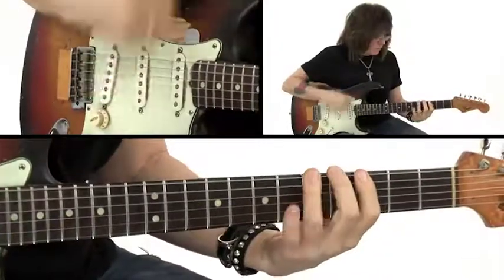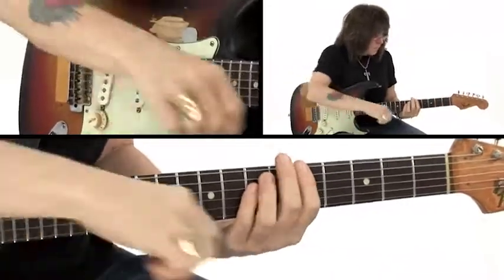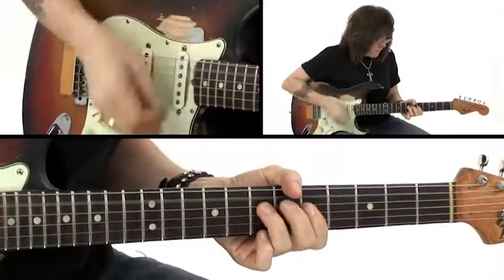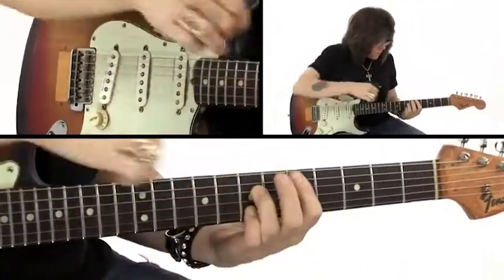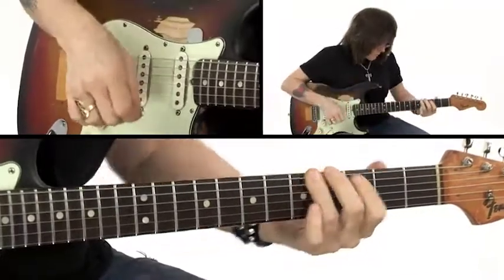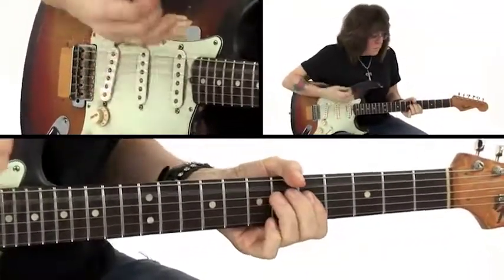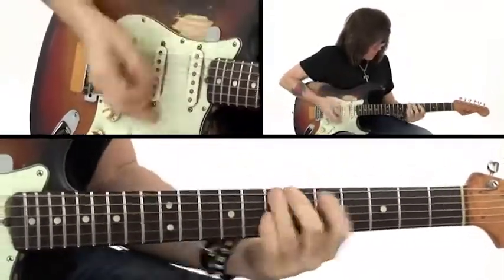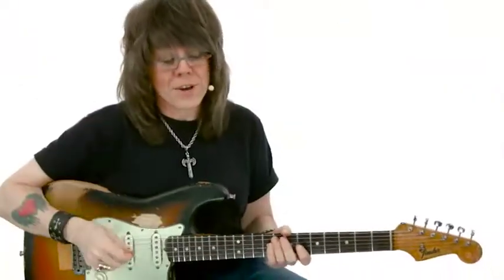TrueFire Presents Kelly Richey's Focus On: Blues-Rock Power Trio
NOW AVAILABLE FOR INSTANT DOWNLOAD including all video lessons, tab, notation, jam tracks and more

In this series, TrueFire Presents Kelly Richey's Focus On: Blues-Rock Power Trio, we're going to focus on the essential techniques and specific elements that are used when playing guitar in a blues-rock power trio. We'll look at rhythm and lead guitar techniques and how they overlap, working together seamlessly to create a powerful wall of sound. I'll also focus on the importance of creating musical ‘holes’, the power of creating space and how to work with a drummer and bass player to create a unique sound that best supports your guitar style.

Do you wanna ROCK? Do you want to learn how to play guitar?  Take guitar lessons from Kelly Richey on the TrueFire platform for just $5 per month, of get an instant download of one of her powerful guitar instruction series!

GUITAR INSTRUCTOR, PERFORMER, SONGWRITER, & RECORDING ARTIST:

Guitar Instructor, Performer, Songwriter, and Recording Artist. Kelly Richey is one of the hardest-working independent musicians in the music industry today. A blues rocker and veteran guitar-slinger described as “Stevie Ray Vaughan trapped in a woman’s body, with Janis Joplin screaming to get out.” Kelly is a guitar teacher with over 30 years of teaching experience and has taught over 1,000 guitar students to play from all over the world. As a songwriter and recording artist, Kelly has released 16 CDs. Fronting her band, she has played over 4,000 shows and logged a mind-boggling 1 million road miles, throughout the USA, Canada, Europe, and Australia. Discover the power of Kelly Richey’s music, read her story, or book a one-on-one session with her today.

GUITAR LESSONS TrueFire Online Guitar Instructor & Private One-on-One Guitar Lessons Online, In-Person, and via Skype. Learn from the best! In addition to her reputation as a touring musician and recording artist, Kelly Richey has over 30 years of teaching experience. A warm, outgoing and dynamic guitar instructor with a unique and carefully crafted teaching style all her own, Kelly Richey is committed to building a connection with all her students no matter what their skill level or background may be. Kelly delivers expert instruction tailored to meet the needs of her individual students so that they can achieve their full potential.

Richey's Official

LIVE PERFORMANCE Kelly frequently draws comparisons to guitar icons from Stevie Ray to Jimi Hendrix. Throughout her career, Richey has shared the stage with legends like Lonnie Mack and Albert King and has opened for Joe Cocker, Lita Ford, Johnny Winter, Edgar Winter, Walter Trout, Little Feat, Foghat, REO Speedwagon, George Thorogood, Average White Band, Robben Ford, Warren Zevon, and James Brown. From Blues-Rock Power Trio to High Energy Power Duo, in 2018, The Spear Shakers, featuring Kelly Richey on lead guitar and vocals and Sherri McGee on the drums, was born. The raw power, electrifying force, and psychedelic sound of these two stars form a new constellation. Two words can be used to sum up these women: Bad-Ass!